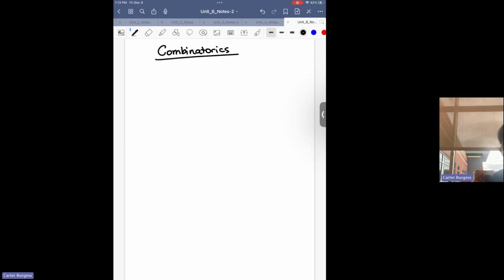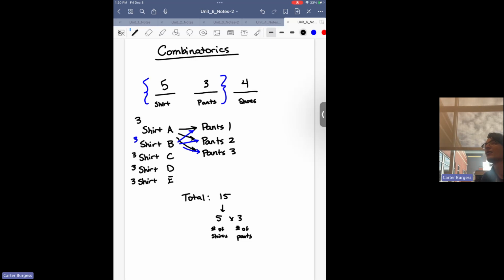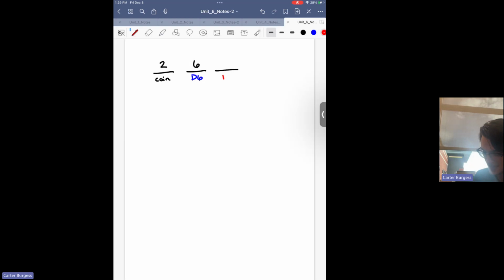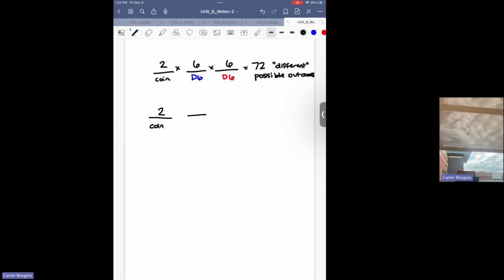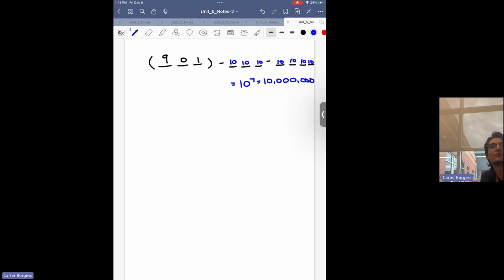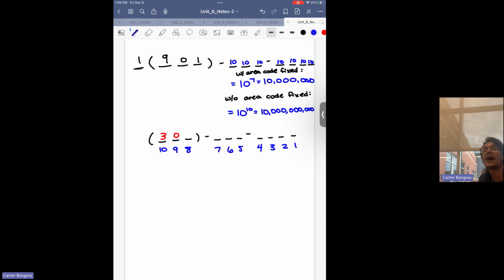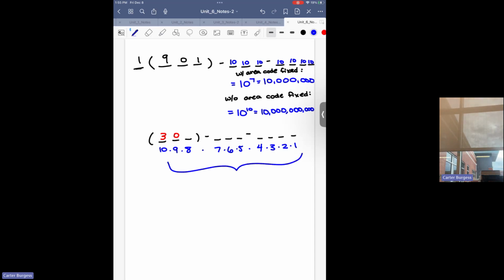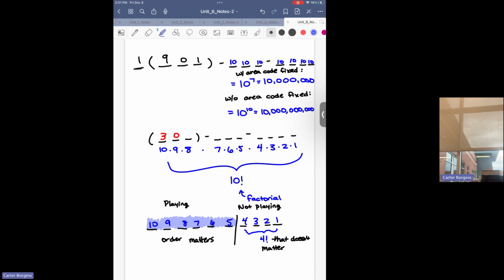Combinatorics Day 1 - Complex Events and Factorials